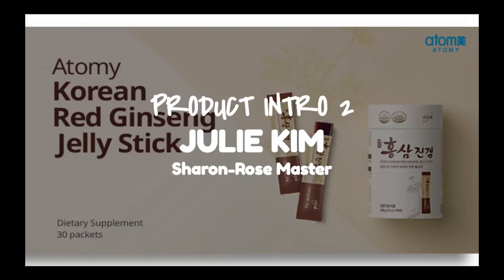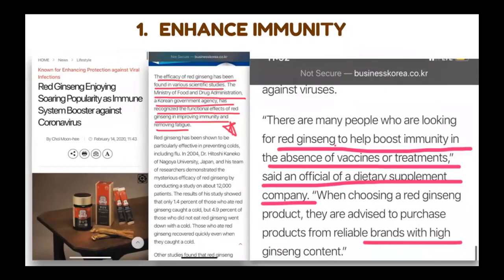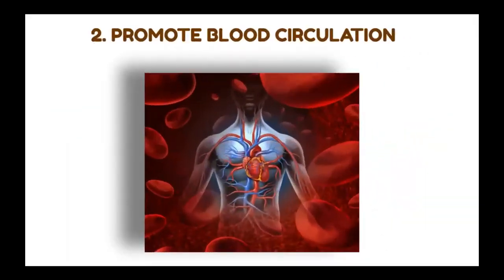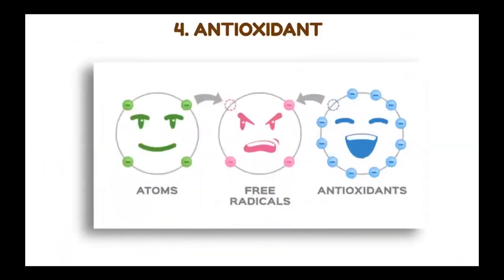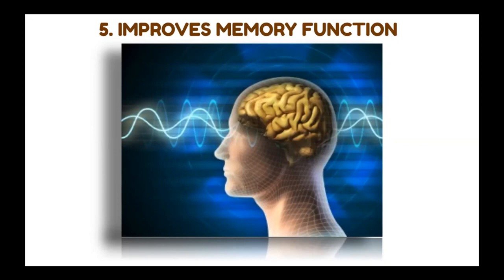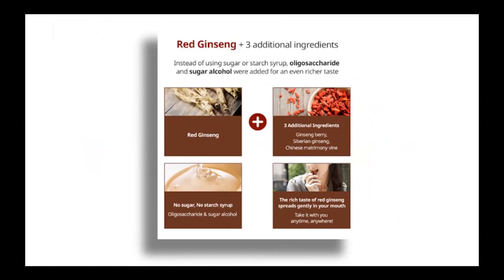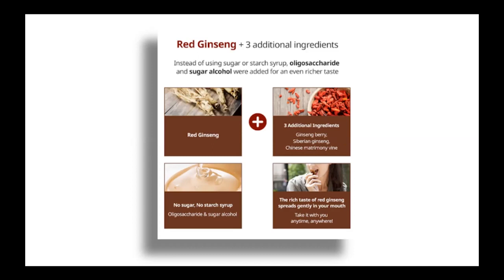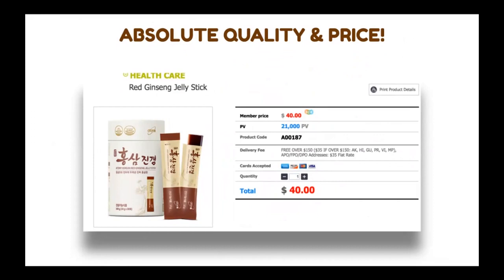KOREAN DIETARY SUPPLEMENT RED GINSENG JELLY STICK 애터미 홍삼단 진갱 Julie Kim SRM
I hope these info are bit of a help to all of you!

Julie}